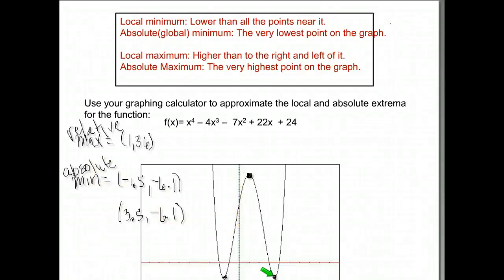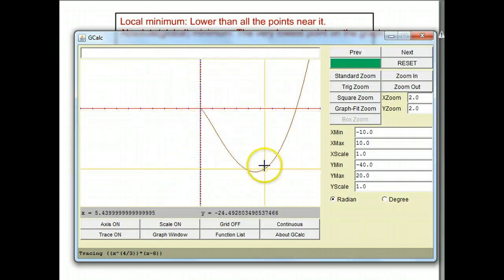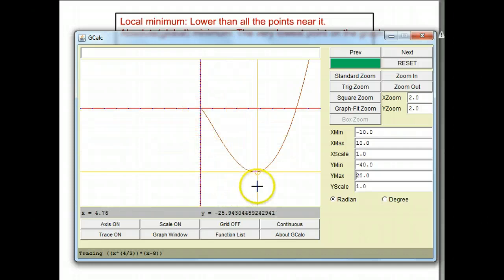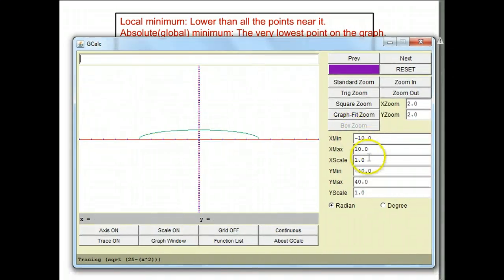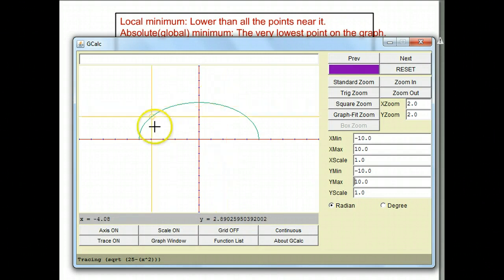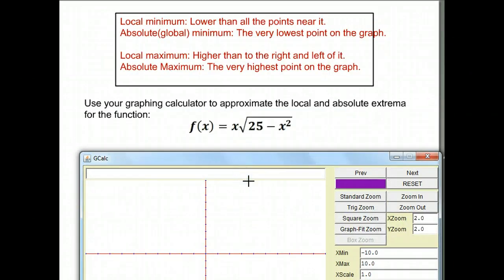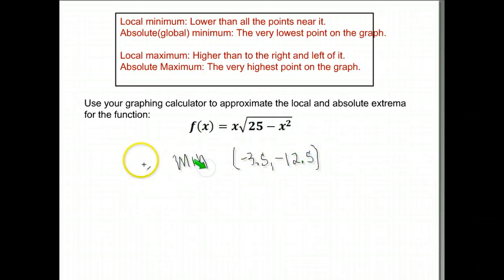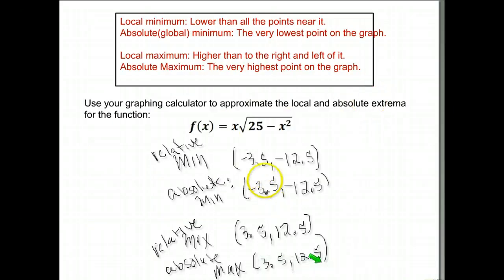PreCalc A U2A7 identify exttrema with graphcalc 2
Pre Calc A Unit 2